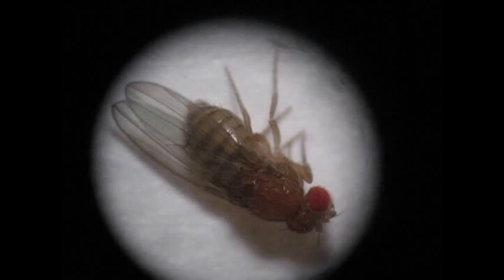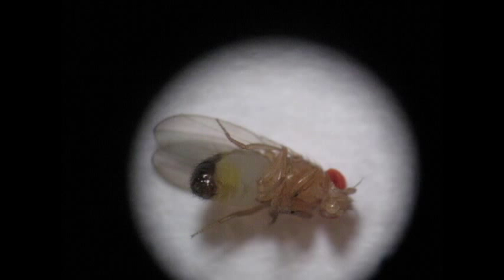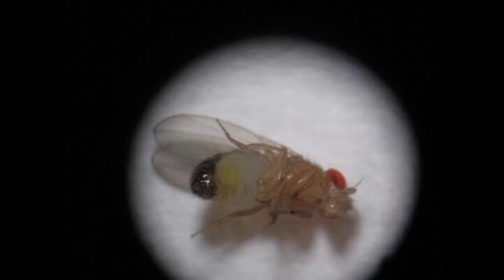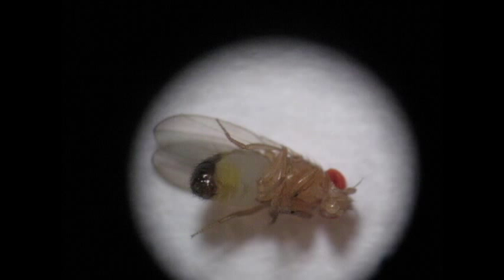GENETICS: MALE AND FEMALE Drosophila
MALE AND FEMALE Drosophila